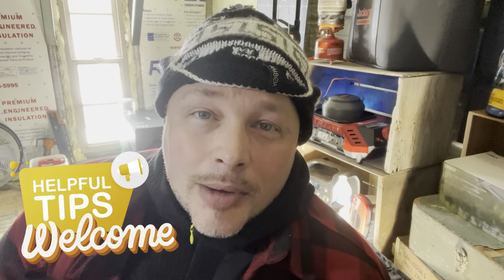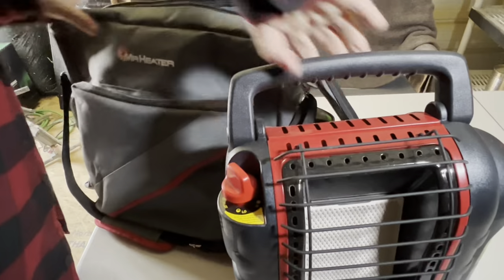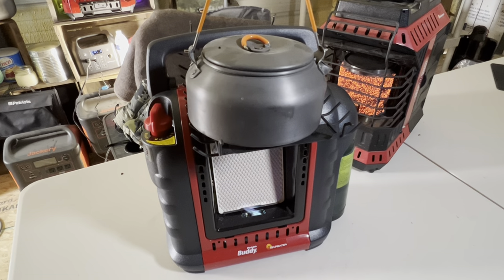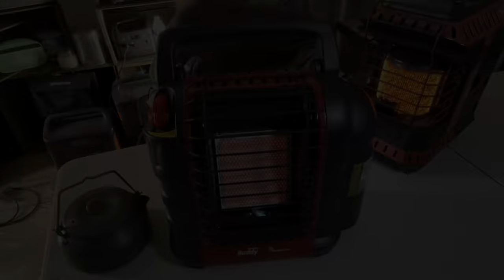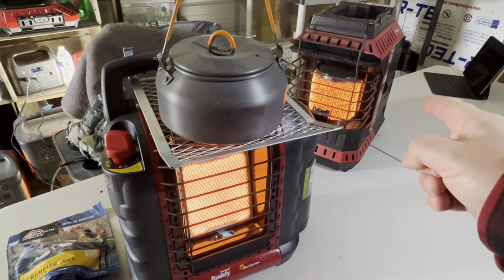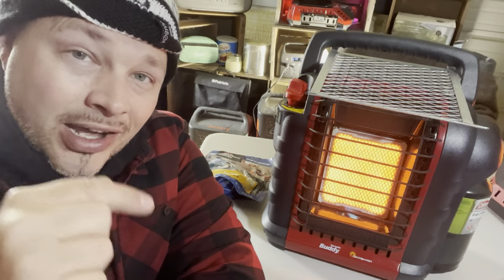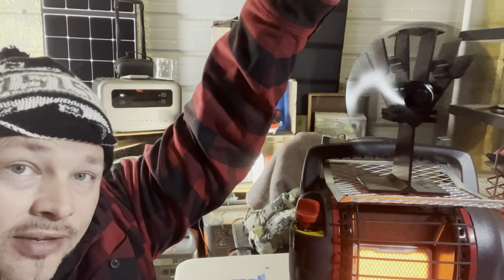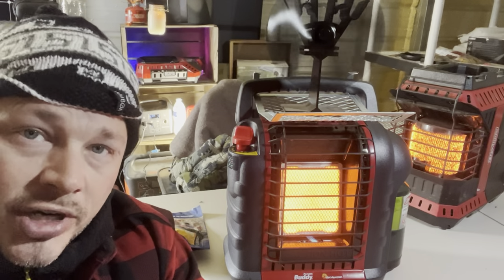3 Things You Didn't Know About Your Mr. Buddy Heater | Emergency heat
3 Things You Didn't Know About Your Mr. Buddy Heater | Emergency heat
Amazing heater tricks!!!

3 Ultimate Mr Heater Hacks (Simple Buddy Heater Modifications) that’s right these are three things you did not know about your Mr. buddy heater an emergency heat and cooking secrets and tips. Maybe you have been prepping maybe you’ve been watching Riverside Homestead life or other prepping channels like Canadian prepper and you’re getting ready for SHTF 2022 with the best propane heater and you’re learning about emergency heat with the Mr. buddy heater or the Mr. heater or the Mr. buddy it is a propane heater. There’s also another one called big buddy heater. It is indoor safe heater and the best propane heater for emergency heat and power outages many people want to know more about emergency indoor heat for emergency preparedness and which is the best propane heater, this is a great propane heater review for SHTF 2022 whether you’re a DIY prepper or you’ve been prepping and been a prepper for a few years these are great tips that you may not know about indoor safe heat for SHTF have you found an indoor propane heater? Because the buddy heater or Mr. heater or Mr. buddy heater propane heater is a great indoor safe heater for emergency power outages for emergency heat and emergency cooking, be sure to learn these three things that you didn’t know about a Mr. buddy heater for emergency heat and emergency cooking indoor safe, heating option and learn these three ultimate Mr. heater hacks, because many things are getting crazy out there with inflation, food, shortages, and inflation, and knowing about rolling blackouts so having an emergency indoor heat source and knowing these three heater secrets is good to know ￼
BUDDY FLEX HEATER
MR BUDDY HEATER
BIG BUDDY HEATER
Mr BUDDY HEATER ADAPTER FOR 20lb tank
( double check it will fit your heater)
paint tray
WOOD STOVE HEAT FAN
MR BUDDY HEATER BAG
Cooking pot I used

VIDEOS:
GOOD PRODUCTS WE USE
SPECIAL LINKS
FREEZE DRYING FOOD\ Check this out:

Berkey Special LINK ( exclusive DISCOUNT )

EEEEEEE BIKE (VELOWAVE)
VELOWAVE EBIKE

CODE: STOCKUP20

Note: By clicking some links to products could be an affiliate link which will support us through small commission n in some cases, never costing you anymore and often linking a discount for you/ this helps support our channel, thank you for your support.  We will keep up the good videos.